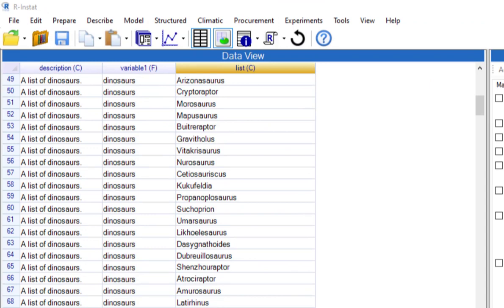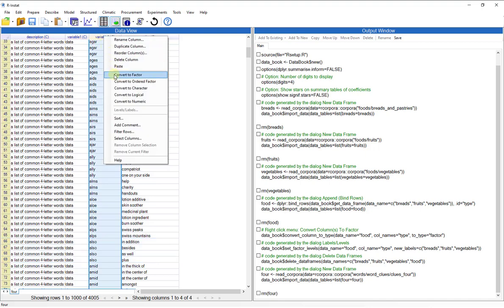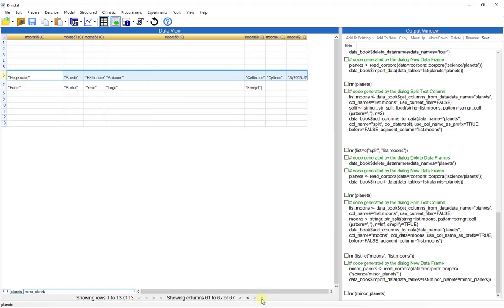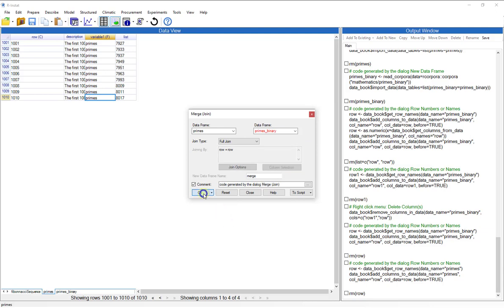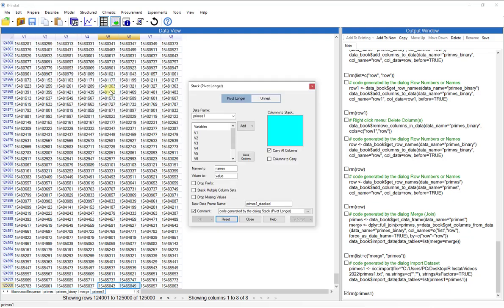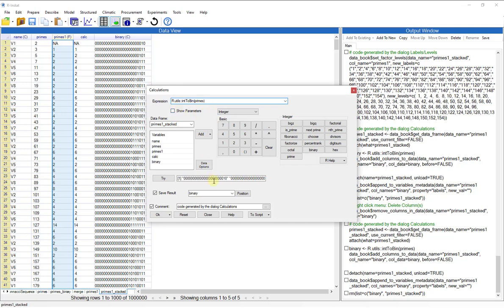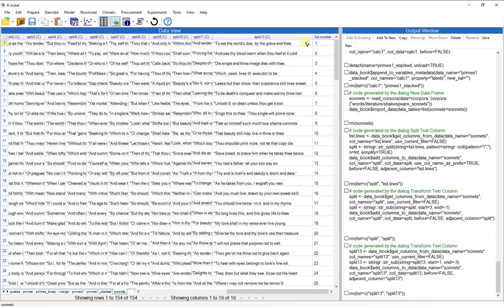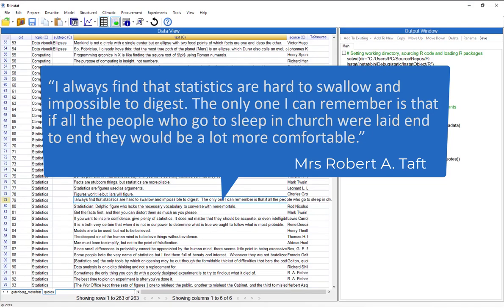Fun with lists in R-Instat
Online and in R-Packages lists are available on virtually any topic imaginable, and probably some you would not imagine! Looking that these list in R-Instat enables you to delve into and manipulate them to reveal and extract the information that interests you.

0:00 Introduction to R-Instat
0:02 Introduction to Lists
0:52 Animal List
2:42 Food List
3:59 Word List
6:17 Planets List
7:16 Minor Planets List
8:16 Fibonacci Numbers
8:49 Prime Numbers
10:15 Binary Primes
11:09 50 Million Primes
13:51 Transform Dialog
14:55 Frequencies
15:29 Binary Primes
15:57 Numbers to Base 16
16:21 Reflection
16:48 Literature List
21:32 Statistics Quotes List